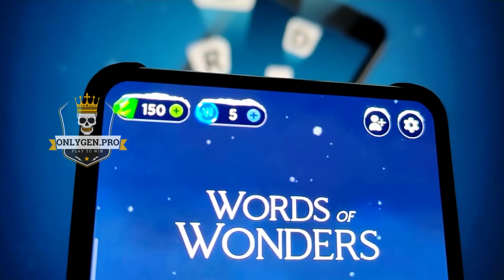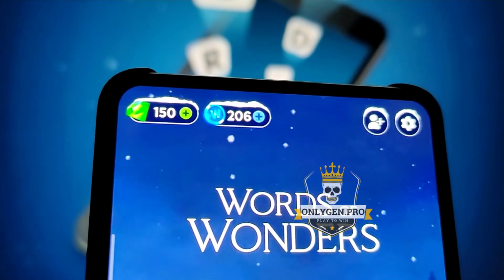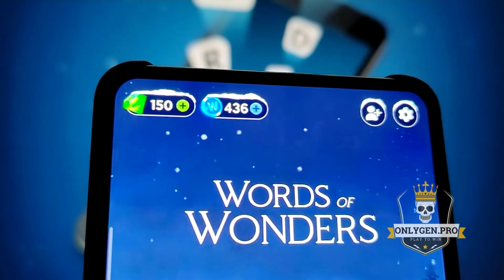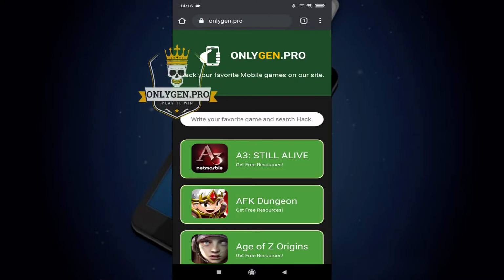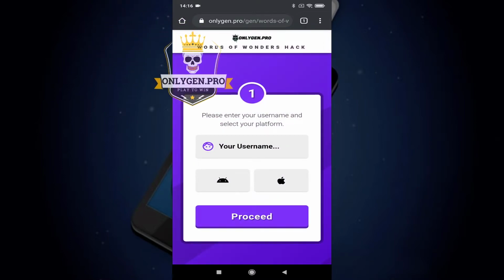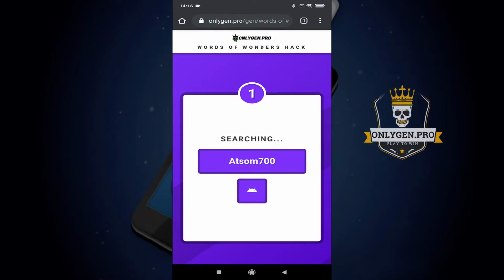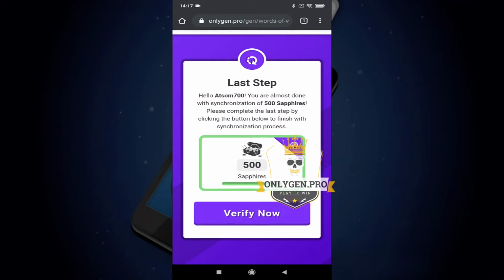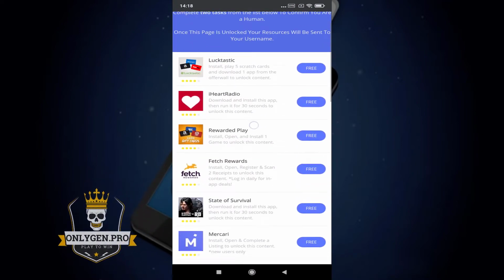⚡ How To Hack Words of Wonders 2022 😀 Easy Tips&Tricks To Get Sapphires 😀 iOS and Android ⚡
⚡ How To Hack Words of Wonders 2022 😀 Easy Tips&Tricks To Get Sapphires 😀 Working on iOS and Android ⚡

Hi there pros! In this video tutorial I would love to explore this update Words of Wonders hack for Android or iOS phone or tablet. Using this Tips&Tricks anyone can easily get alot of Sapphires and improve gaming fun. Everything you require to do is stick to our video guide. Enjoy!

How to hack Words of Wonders? It is a pretty easy Tips&Tricks, if you follow these tutorial, you'll be able to do it in just a matter of minutes.